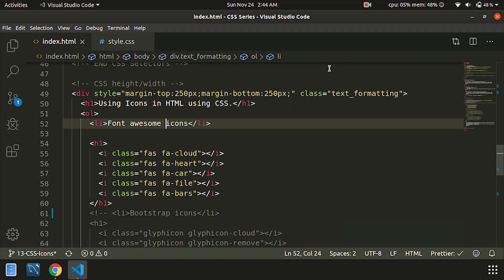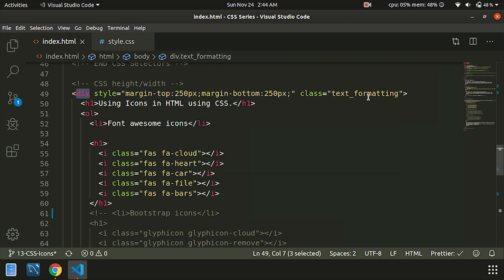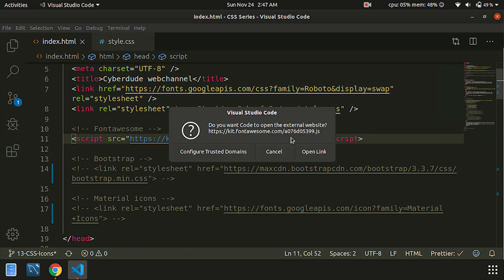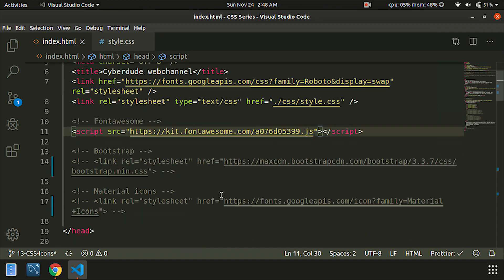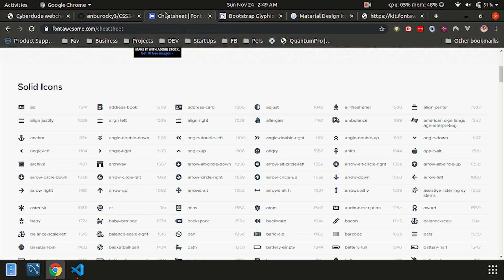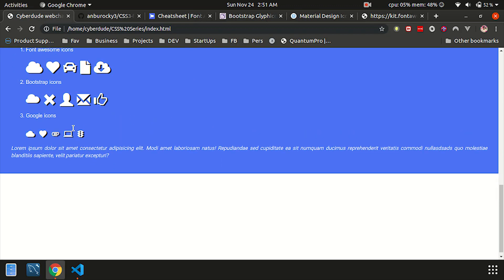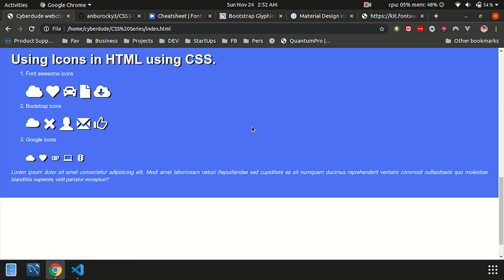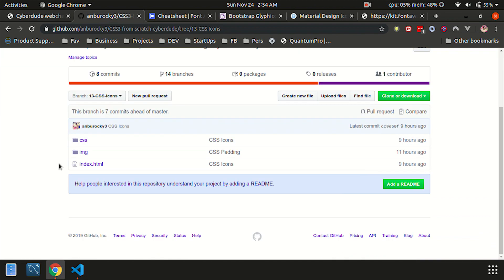#14 CSS Icons - (Tamil) (Tutorial) | CSS3 Course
***What's Next***
 #15 CSS Links - Tamil | CSS Course ()